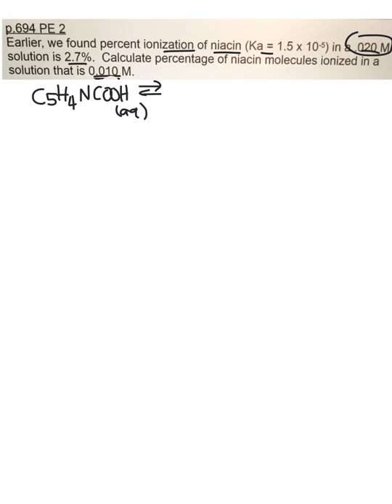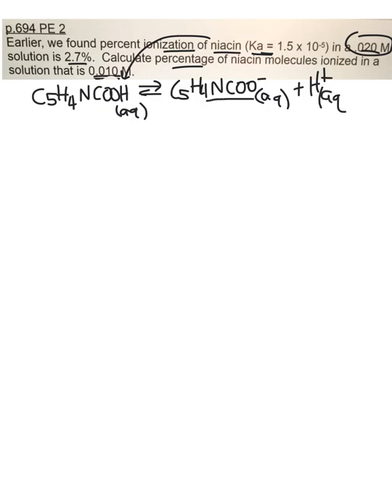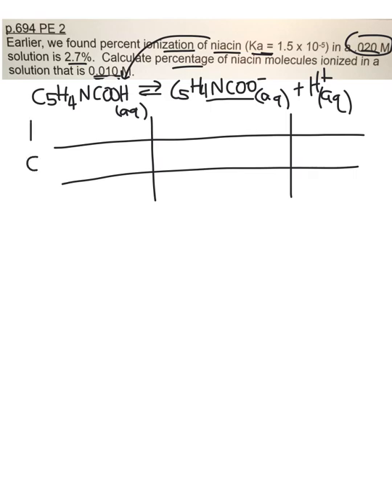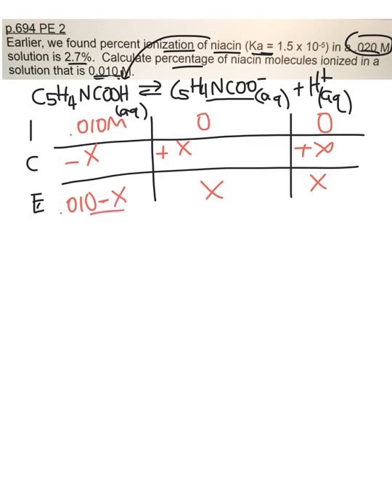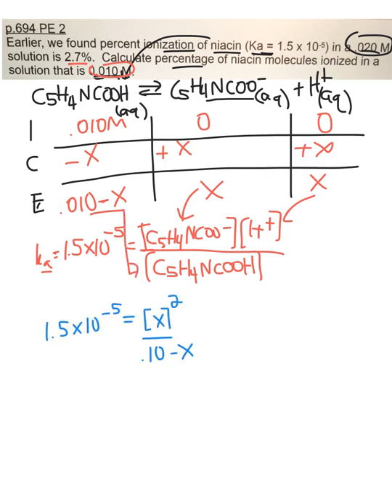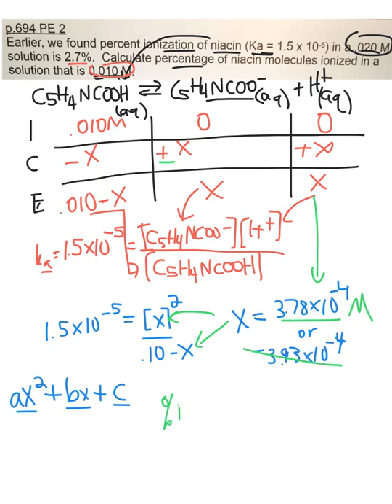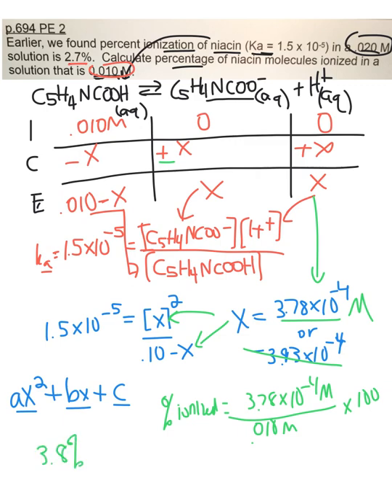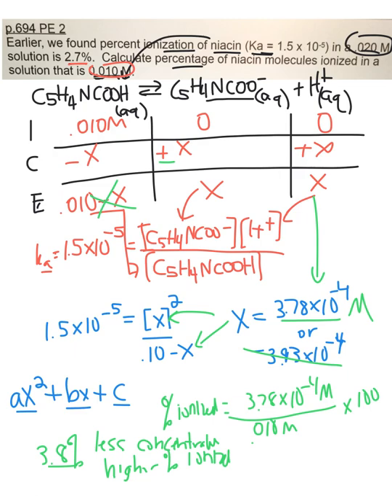C16 Percent Ionization from Initial Concentration p 694 PE 2